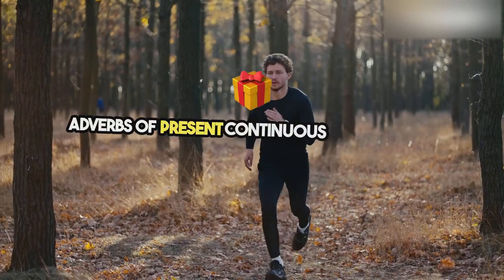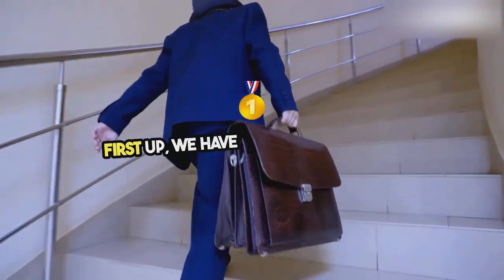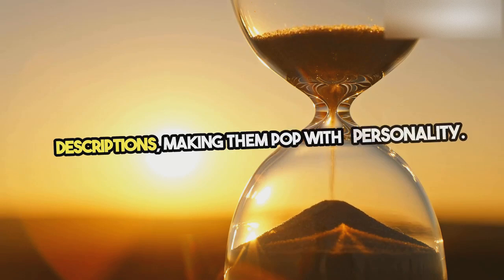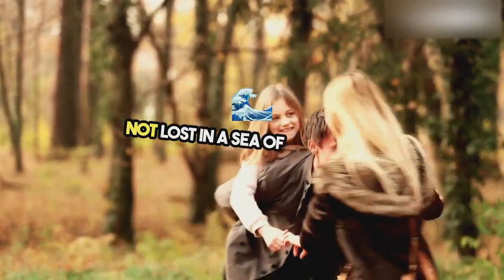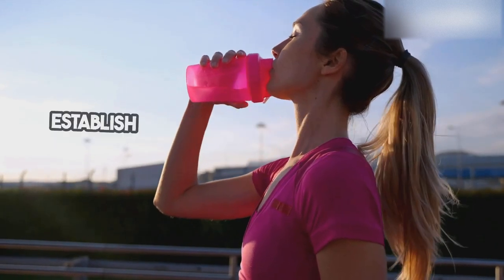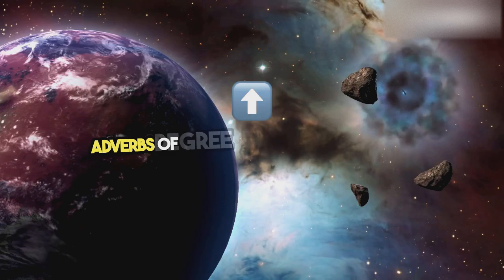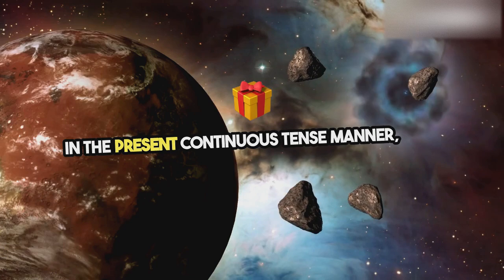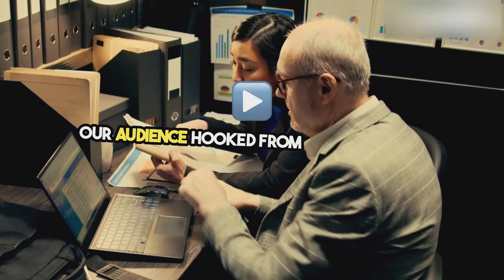"How to Use Adverbs in Present Continuous like a Pro!" |present continuous tense examples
@Englishly-t2y "Take your English skills to the next level by mastering adverbs in the Present Continuous tense! In this video, we'll explore how to use adverbs like 'quickly', 'loudly', and 'carefully' to describe ongoing actions. Learn how to form sentences, practice with exercises, and improve your fluency!"
how to use the present continuous tense in english
use of is am are in present continuous tense
when to use present continuous and present perfect continuous
what are the 4 uses of present continuous tense
present continuous tense class 9